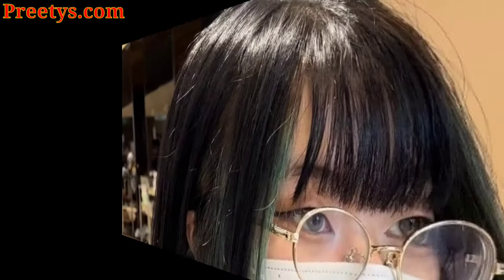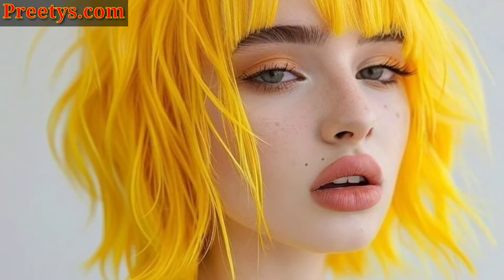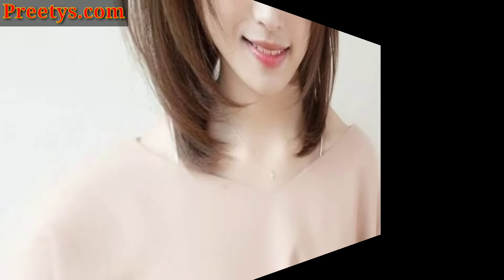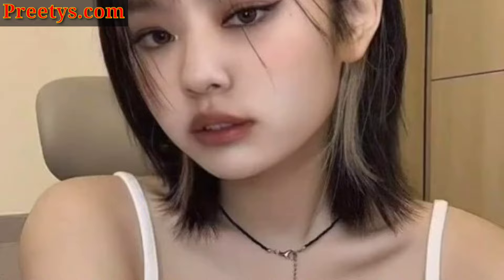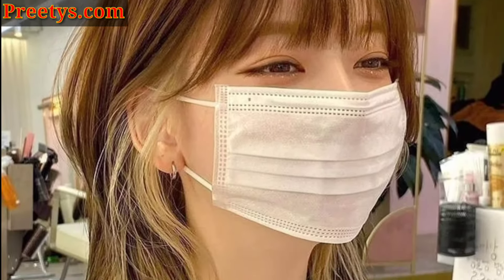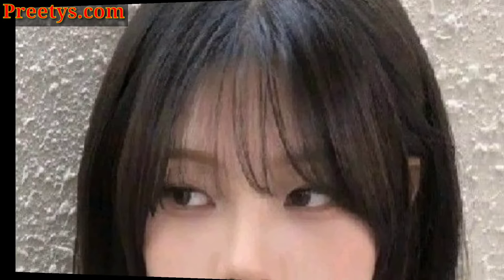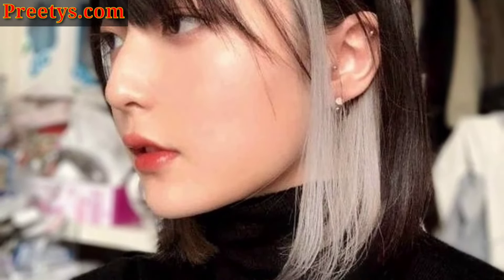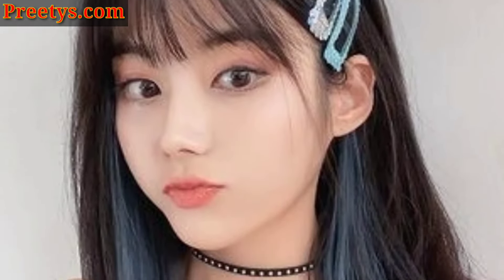Most Gorgeous 🥰 Short hair with bangs cut ideas - Cabello corto con golpe